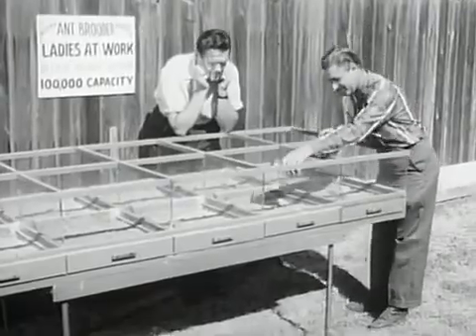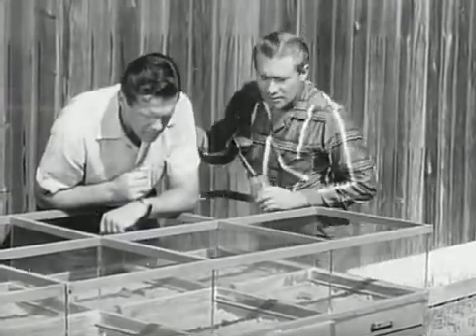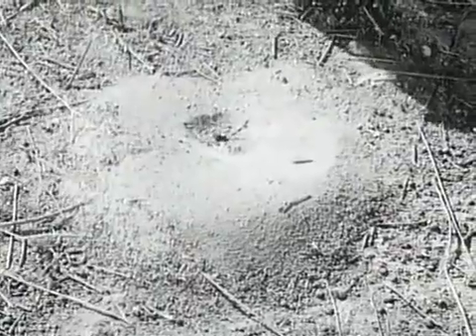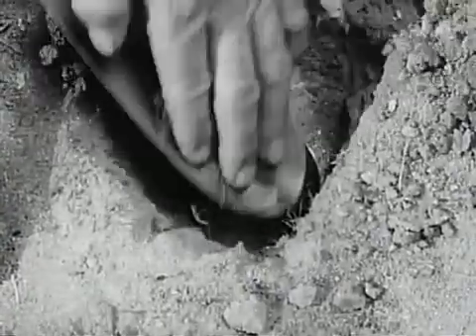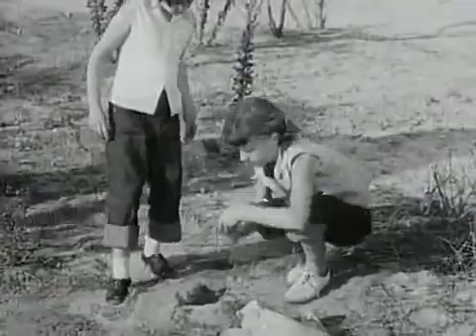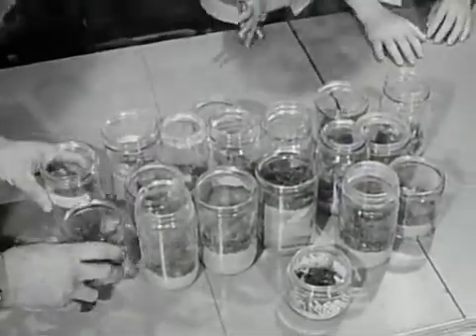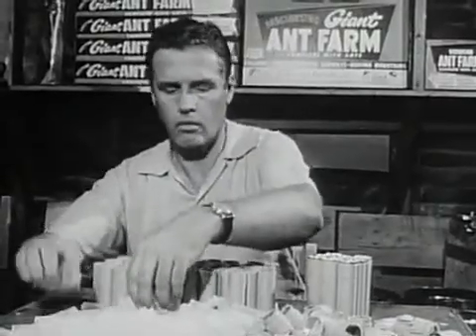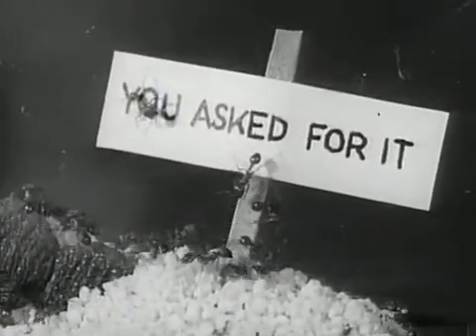Got a Penny? Buy an Ant! ... If You've Got an Antfarm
Did you know an ant is worth a penny? With a lot of ants, those pennies add up! At an ant farm in California, over 1 million ants are purchased each week. Learn more about ant colonies and what they are used for!

About You Asked For It:
As the longest-running reality TV program in history, You Asked For It is your hub for extraordinary short stories from around the world. Each segment was filmed at the request of a viewer, a uniquely interactive approach to documentary filmmaking that captured some of the most incredible moments ever seen on screen!

Are you interested in amazing animals, history, science, art, music, culture, or comedy? Or are you just bored enough to read to the bottom of a video description? Either way, You Asked For It has something for you!